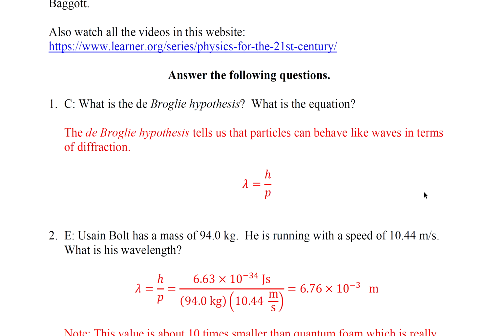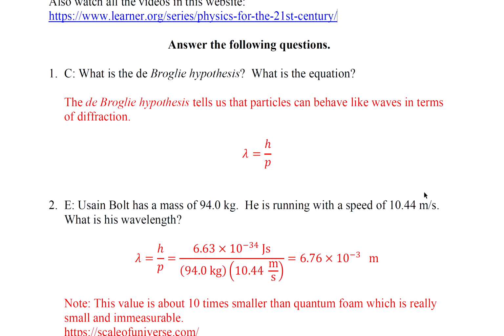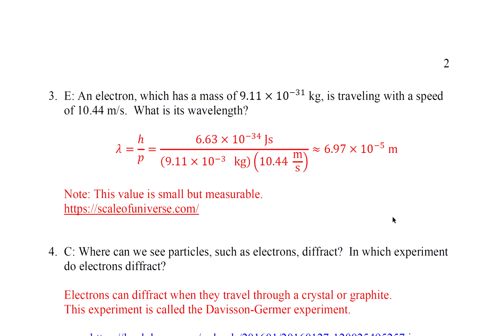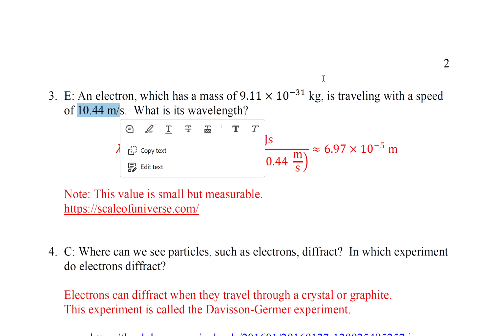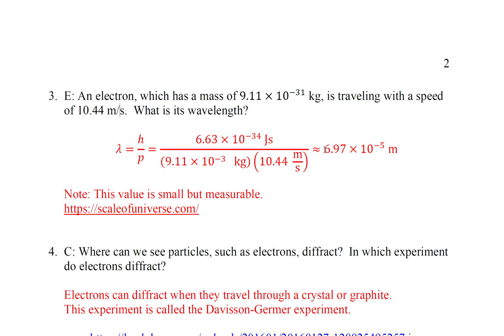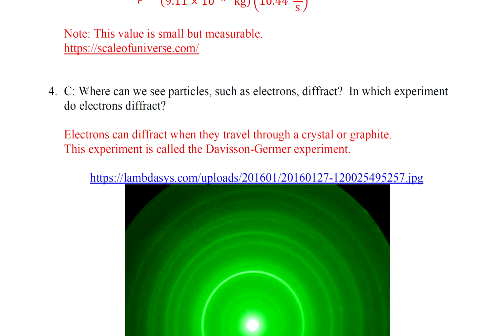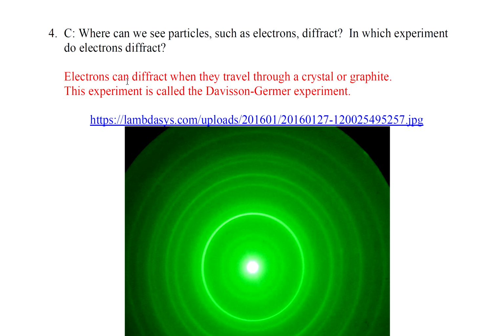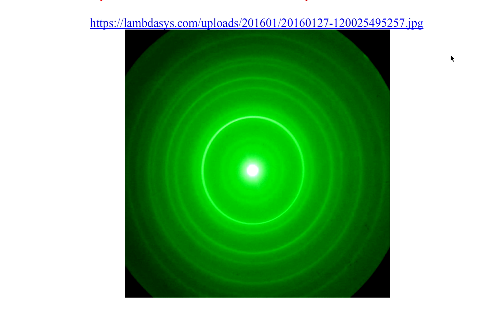AP Physics 2 Topic 15.1 - Wave Particle Duality and de Broglie Wavelength (with Free Worksheet)